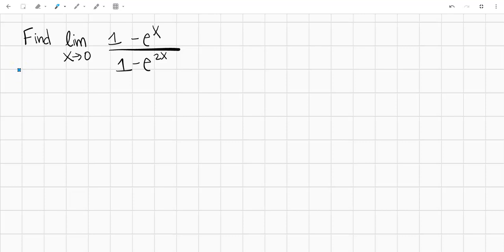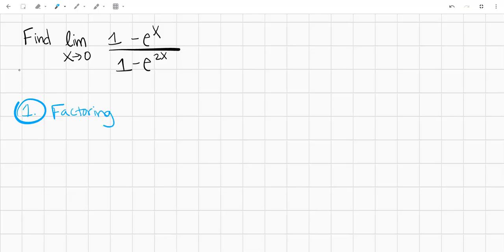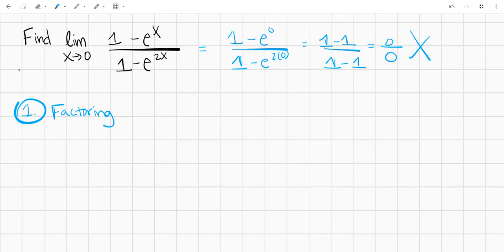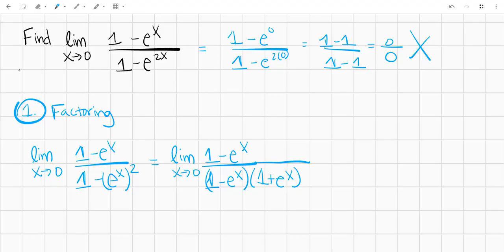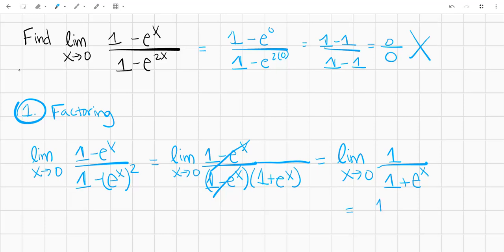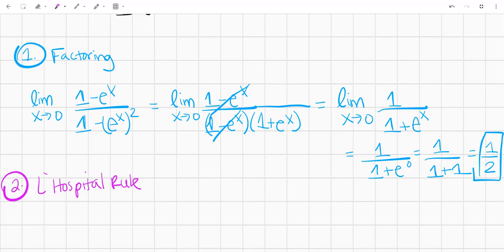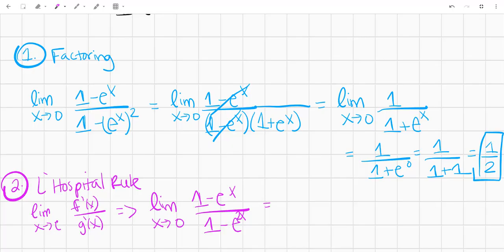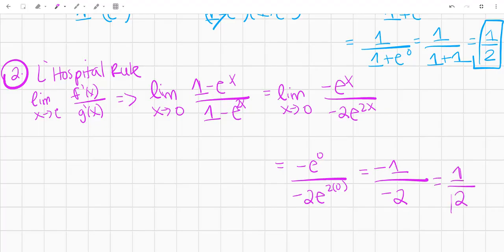Limit Example #1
This video goes over a limit example.